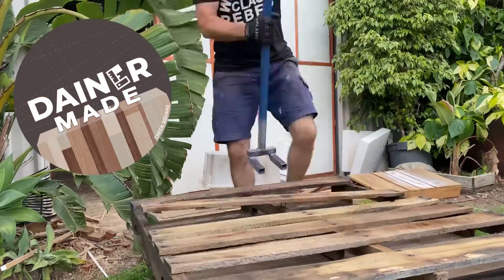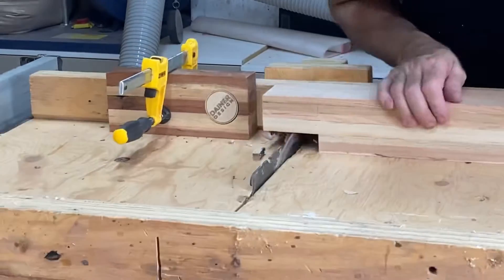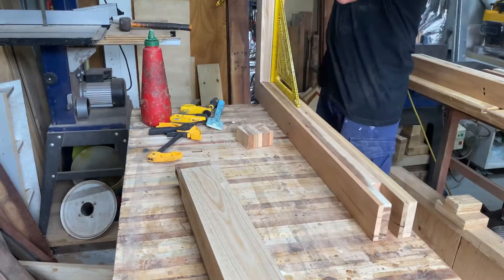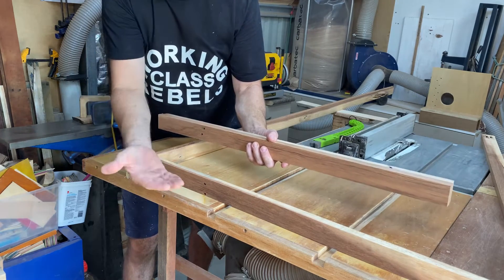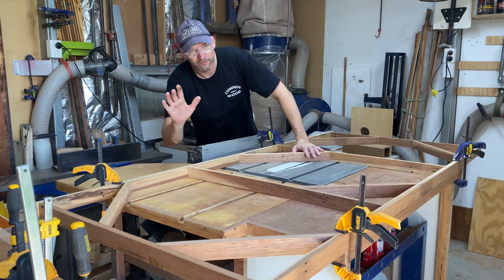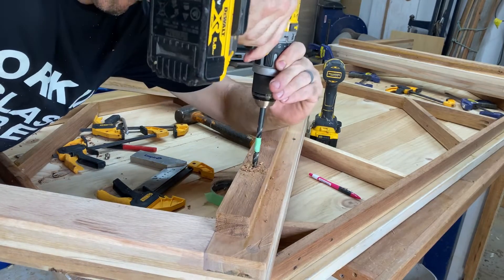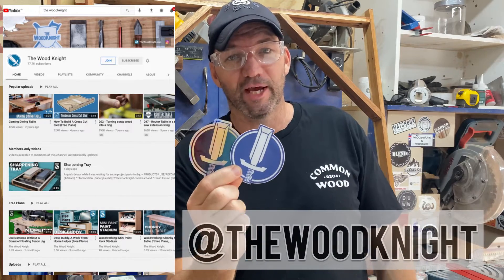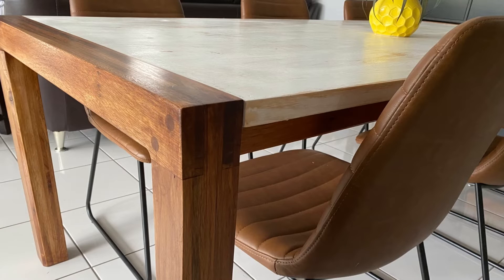Pallet Wood Dining Table Legs... a Rebuild Story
2 years ago I built a dining table. I have learnt a lot since so I decided to re-build the table to make it work better for the family. I have used palletwood for the new legs and frame and reused and resurfaced the original table top.

CHECK SQUARE
James - Fixit Fingers
Mario - The WoodFather

10 inch dewalt blade – Australia